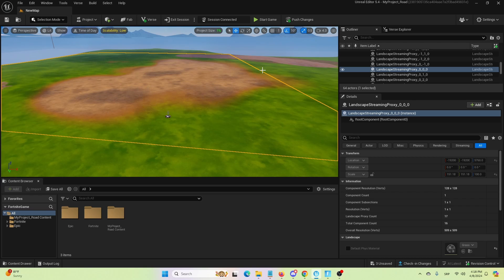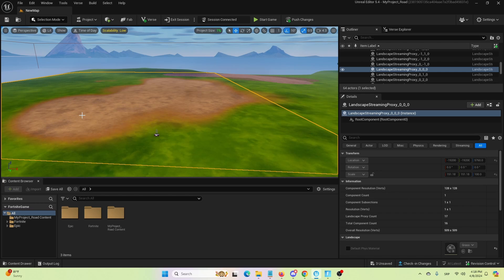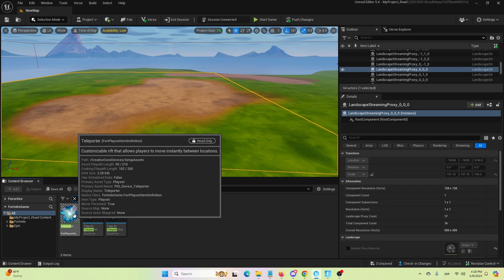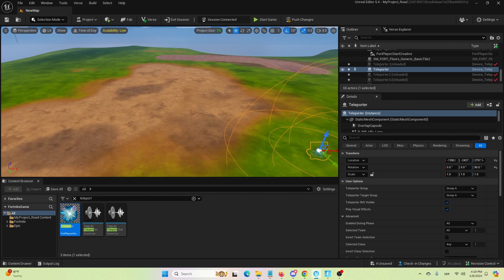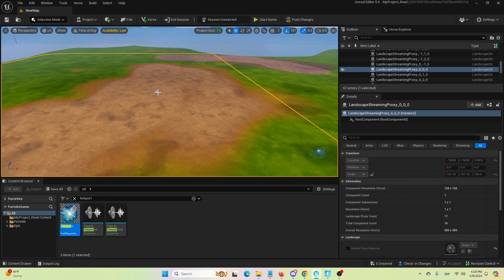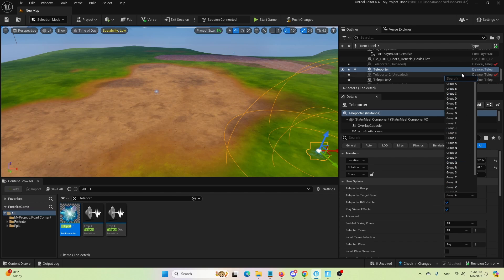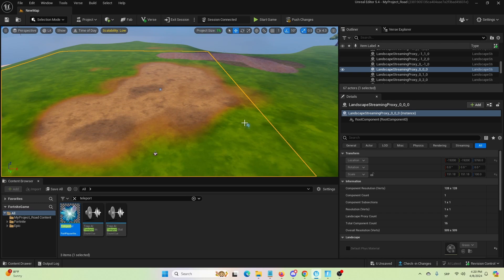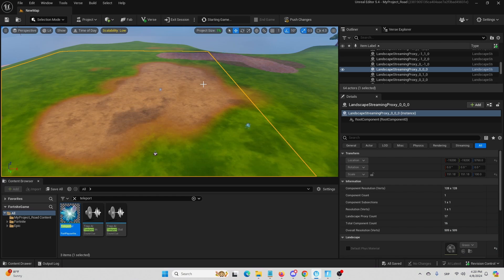How to Teleporter Players in UEFN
Discover the power of teleportation in UEFN with my latest tutorial! In this video, I'll show you step-by-step how to teleport players within your Fortnite Creative projects using the Unreal Engine for Fortnite. Learn how to set up teleporters, create random teleportation points, and teleport all players at once for an immersive gaming experience.

Whether you're looking to enhance your adventure maps, create dynamic gameplay scenarios, or simply add a touch of magic to your creations, this tutorial has you covered. Join me as we explore the ins and outs of teleportation in UEFN and unleash your creativity.

Don't miss out on this opportunity to teleport players seamlessly in your Fortnite projects.